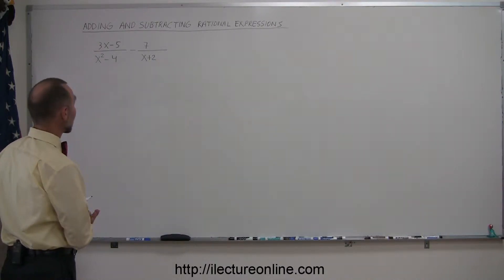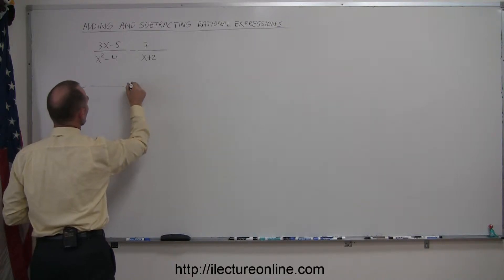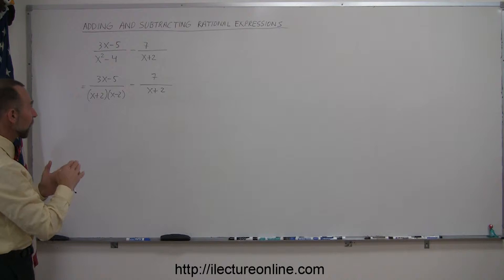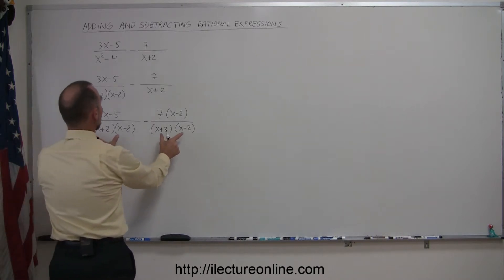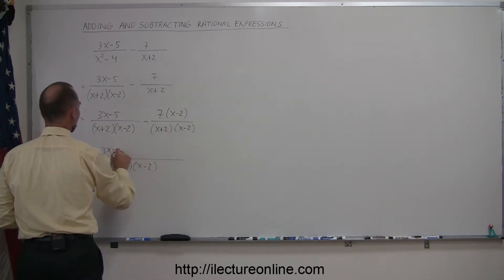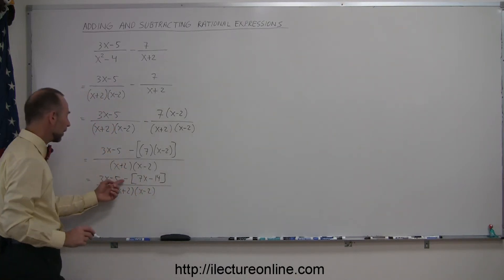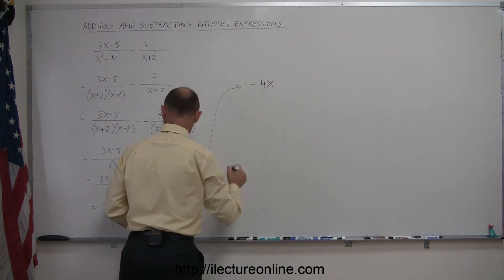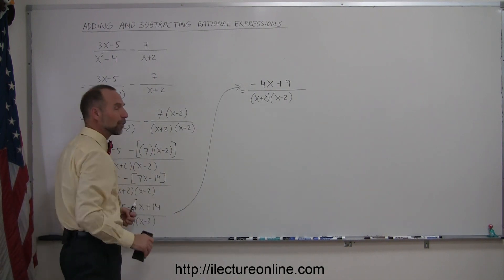Algebra - Adding and Subtracting Rational Expressions (4 of 6)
This six part physics lecture series will cover methods of performing algebraic operations on rational expressions.